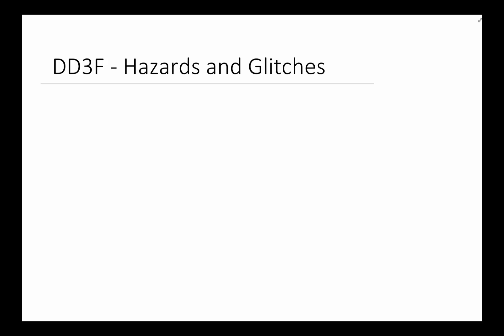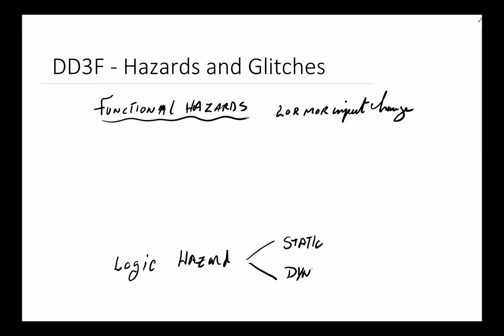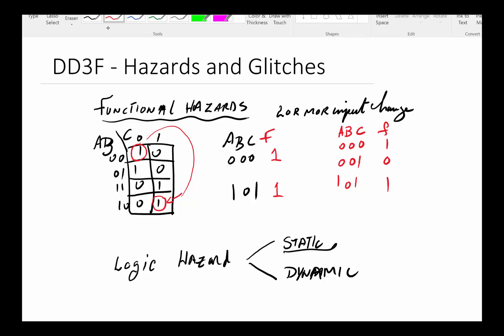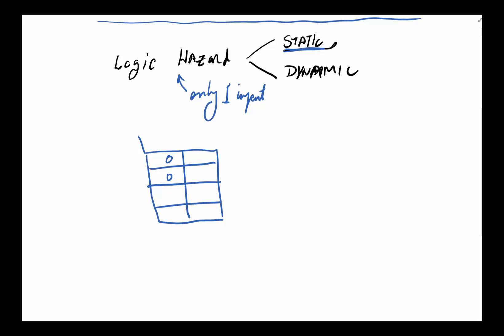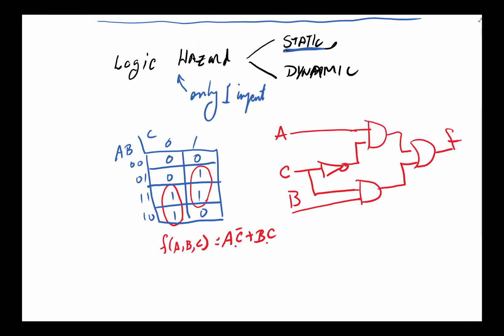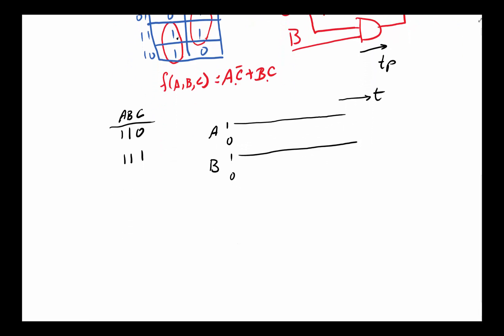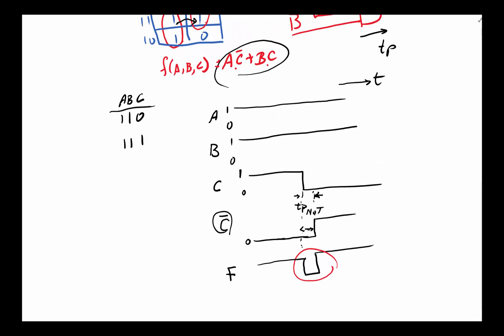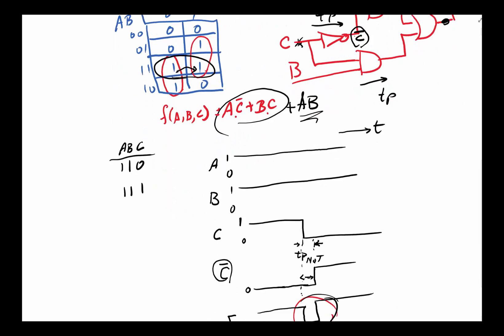DD3F Hazards and Glitches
Introduce Hazards that cause Glitches in Logic circuits.